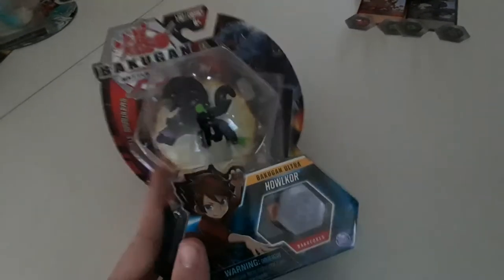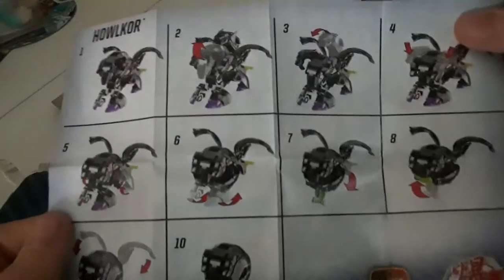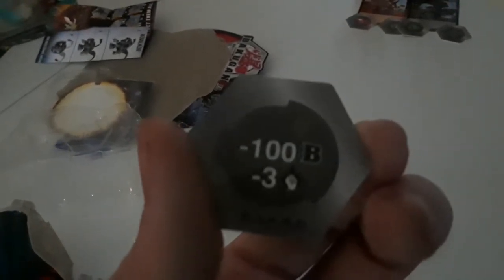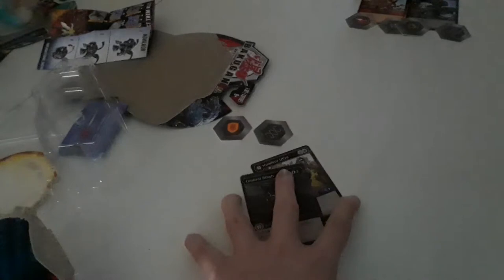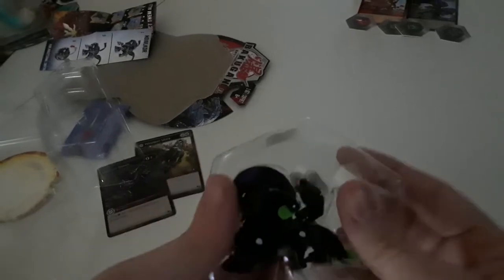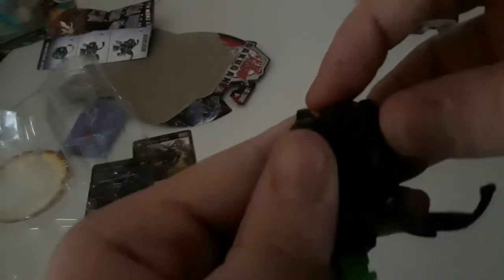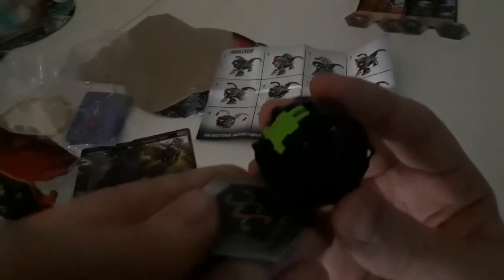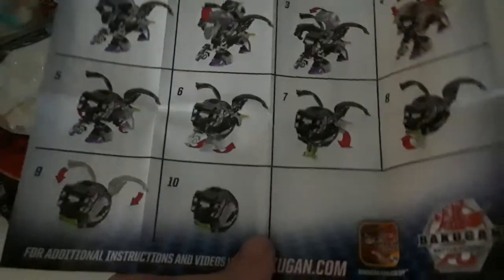Bakugan battle planet unboxing - darkus howlkor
its a unboxing i don't know what else to say

Bakugans found at Jacksonville, 11900 Atlantic Blvd